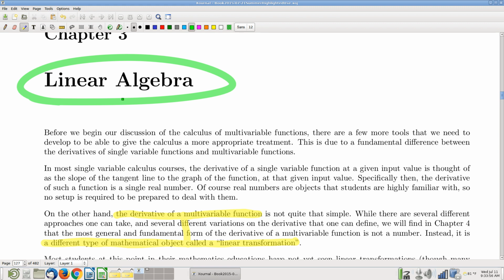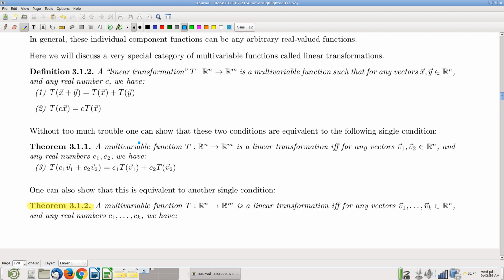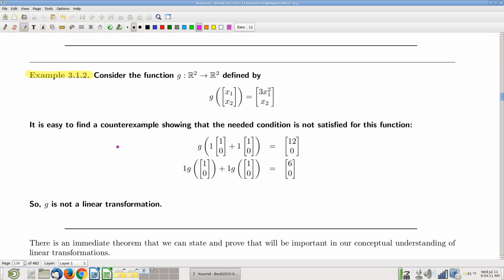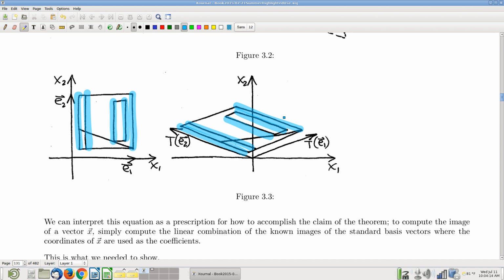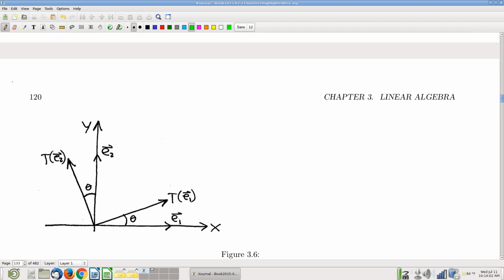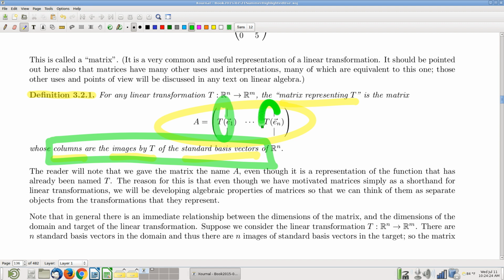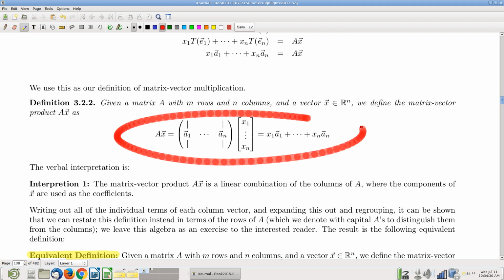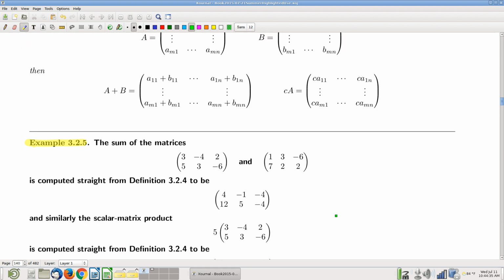Math 212, 2018 Summer Term 2, 07-11